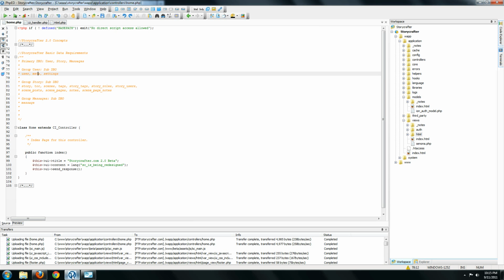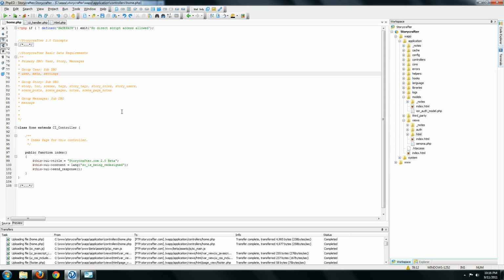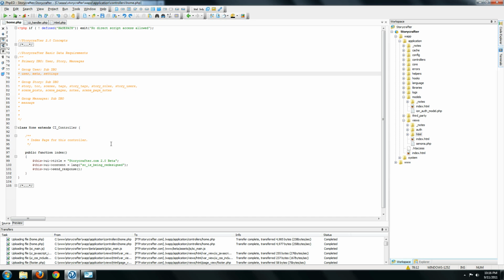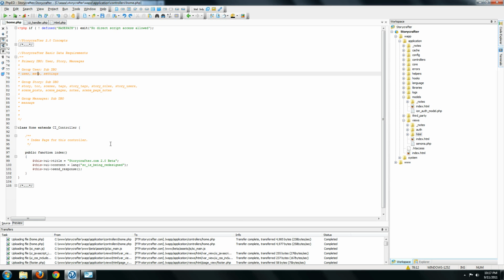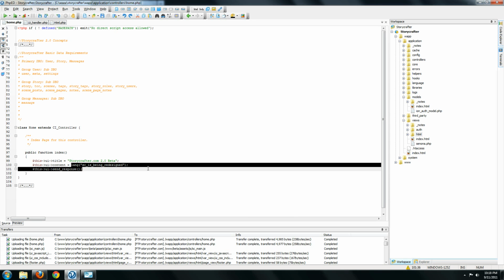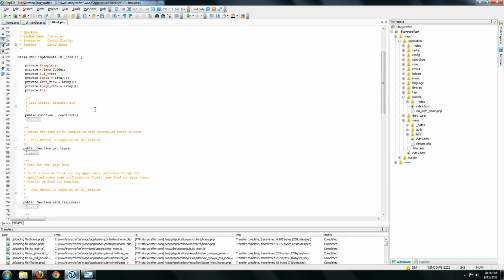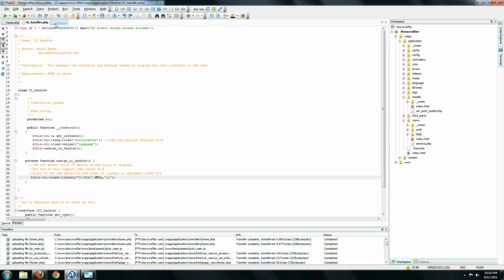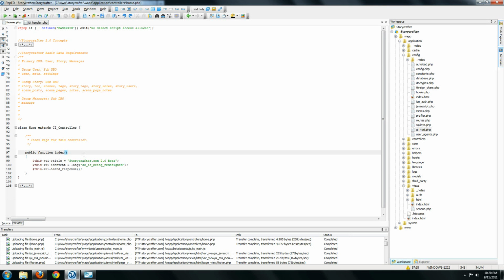Codeignitor and MVC, for Storycrafter.com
Here I discuss my initial experience with codeignitor, and my solution to keeping the controller and views separate when developing a web application.